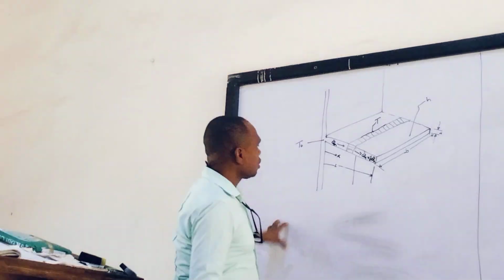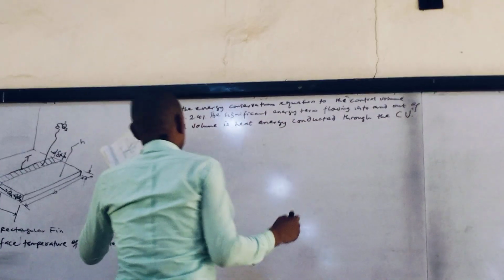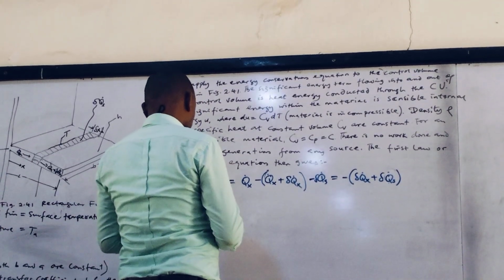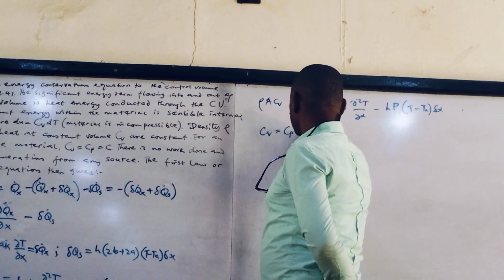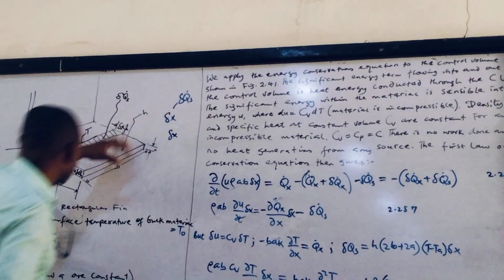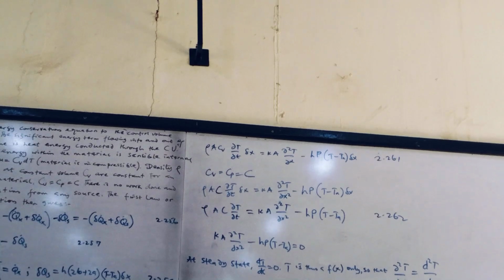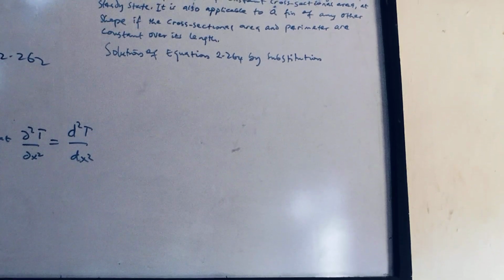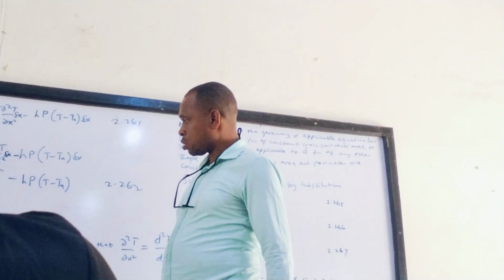Extended Surfaces (Fins)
Fins are extensions from the bulk of the material. They provide additional surface area for heat transfer from the surface of the bulk material, for a smaller proportional increase in the bulk of the material. Finned surfaces are commonly used in practice to enhance heat transfer, and they often increase the rate of heat transfer from a surface severalfold. The thickness of the fin is much less than the representative thickness of the bulk material. Because of the added surface area, fins improve the heat transfer rate per unit mass or volume and the heat transfer efficiency or effectiveness, over what would have been the case if there were no fins. The more efficient heat exchangers are fitted with fins. The fins may have rectangular or circular cross-section or any other convenient cross-sectional shape. Diagram of fin are shown in heat transfer textbooks.
Examples
1. The engine block of a motorcycle has fins. These improve the cooling of the engine
2. Tubes in compact heat exchangers have flat fins wound round the tubes in a spiral manner. Alternatively, the planes of the fins may be perpendicular to the axis of the tube with each fin being a separate circular or rectangular piece.
3. One design of the radiator of a car has fins attached in a continuous S- curve between walls of the flow pages.
Whenever the available surface is found inadequate to transfer the required quantity of heat with the available temperature drop and convective heat transfer coefficient, extended surfaces or fins are used. This practice, invariably, is found necessary in heat transfer between a surface and gas such as air as the convective heat transfer coefficient is rather low in these situations. The finned surfaces are widely used in:
(i) Economizers for steam power plants:
(ii) Convectors for steam and hot-water heating systems:
(iii)Radiators of automobiles as mentioned above;
(iv) Air-cooled engine cylinder heads as mentioned above;
(v) cooling coil and condenser coils in refrigerators and air conditioners;
(vi) Small capacity compressors;
(vi) Electric motor bodies;
(v) Transformers and electronic equipment etc.
In practice, all kinds of shapes and sizes of fin configuration are shown in O. C. Illoeje, Introductory Course in Heat and Mass Transfer or A. F. Mills, Heat Transfer or Frank P. Incropera and David P. De witt, Fundamentals of Heat and Mass Transfer. Fins are added to increase the hA product and hence decrease the convective thermal resistance 1/hA. But the added area is not as efficient as the original surface area since there must be a temperature gradient along the fin to conduct the heat. Thus, for cooling, the average temperature difference (Ts -Te) is lower on a finned surface compared with the unfinned surface, and an appropriate thermal resistance for a fin is 1/hA*efficiency of the fin, where A is the surface area of the fin. For short fins of high thermal conductivity, efficiency, is large, but as but as the fin length increases, efficiency of fin decreases. Our objective here is to analyze heat flow in a fin to determine the temperature variation along the fin and hence, to evaluate the fin efficiency. Because fins are thin in one direction, it can be assumed that the temperature variation in this direction is negligible; this key assumption allows the conduction along the fin to be treated as if it were one-dimensional, which greatly simplifies the analysis.
Analysis of Fins: In the thermal analysis of fins, it is assumed that fins are so thin and that the thermal conductivity of the material of the fin is sufficiently high that the temperature is constant across the thickness of the fin. A solution for the temperature distribution across the fin thickness shows that for this to be true, kfin/hlfin is greater than 6, where kfin = thermal conductivity of the fin material, h = the heat transfer coefficient on the surface of the fin and lfin = the characteristic dimension of the fin (physically thought of as the conduction length of the fin). For a fin whose geometry is that of a rectangular slab, the characteristic dimension is one-half (fin thickness). For a cylindrical fin or a spherical ball, the radius is used as the characteristic dimension for radial heat flow. it follows that hlfin/kfin is less than one-sixth or that Bi is less than one-sixth, where hlfin/kfin = Bi, and is called the Biot Number. Some authors argue that if Bi is less than 0.1, then the centerline temperature will not differ from the surface temperature by more than 5%. Bi of 0.1 is therefore often used in preference to one-sixth. We apply the energy conservation equation to the control volume shown on the board in Fig. 2.41. The significant energy term flowing into and out of the control volume is heat energy conducted through the CV. The significant energy within the material is sensible internal energy u, where du = CvdT (material is incompressible) Density rho and specific heat at constant volume CV are constant.